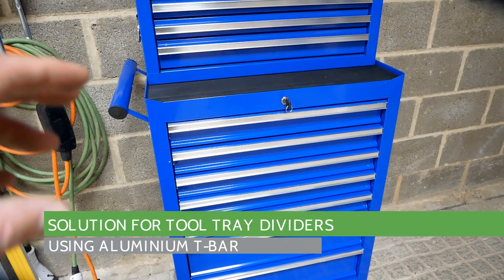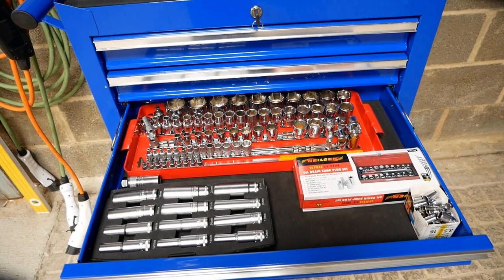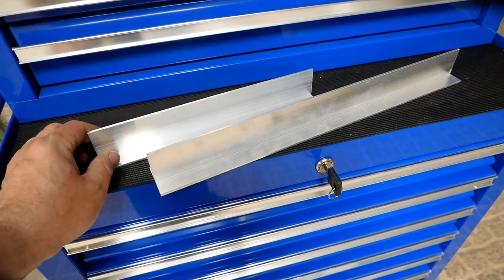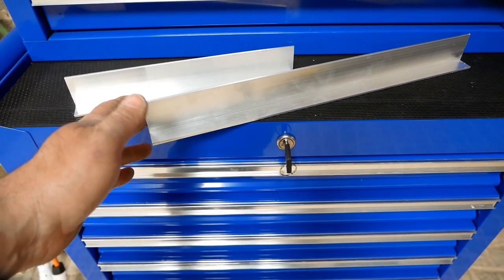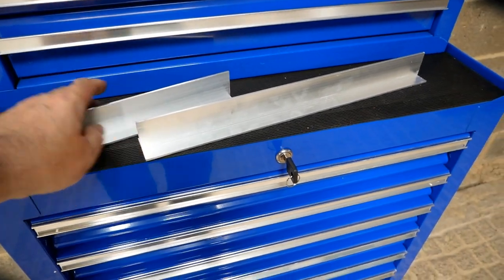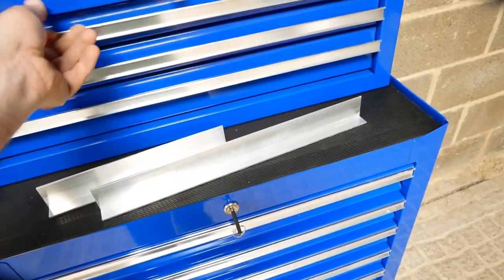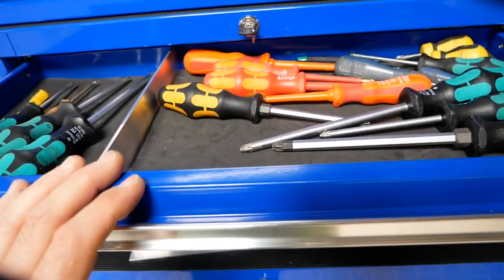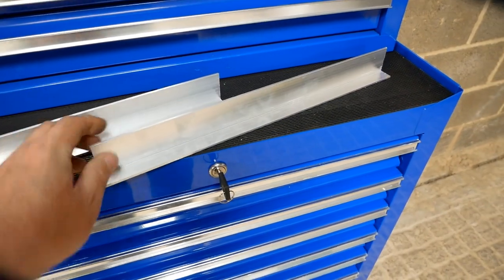My solution for making tool chest drawer dividers using aluminium t-bar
This video is just to show my solution for tool chest drawer dividers, using aluminium t-bar.
2 mtrs was £13.66 and 4 mtrs was £26.92. I went with 4 metres and paid £2 for cutting. I got 9 x 256mm lengths and 4 x 402mm lengths.